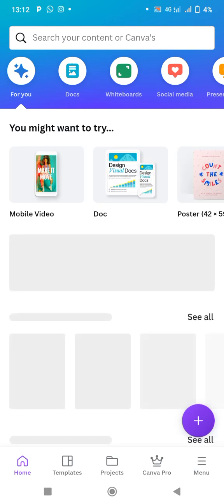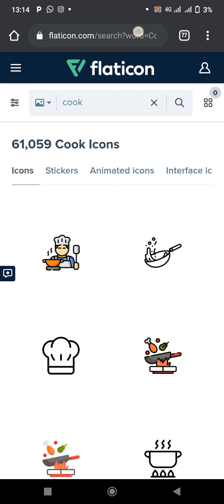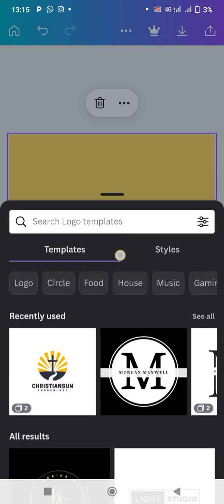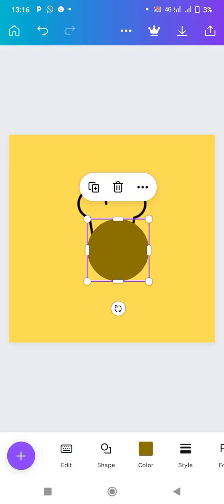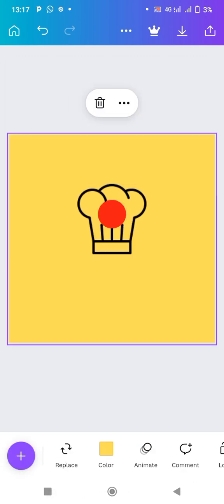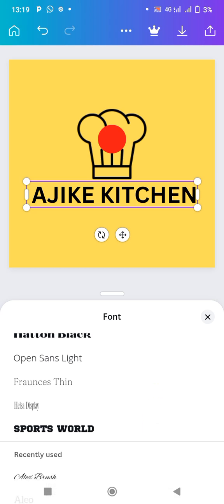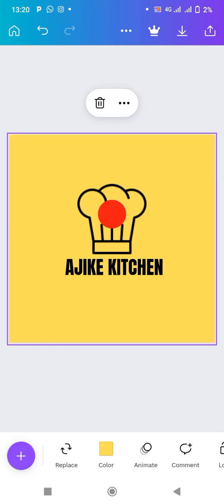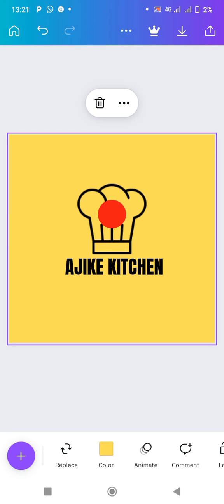How to design a professional logo with Canva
Welcome to this channel and to this tutorial video, in this video you will learn on how to design a creative professional  logo design with Canva, you have to watch the video to the end to get the full knowledge of it, for you to be able to master properly, I would advise you to design along.

The materials for this tutorial video will be sent to the group via WhatsApp.